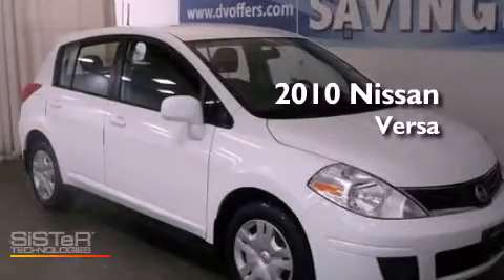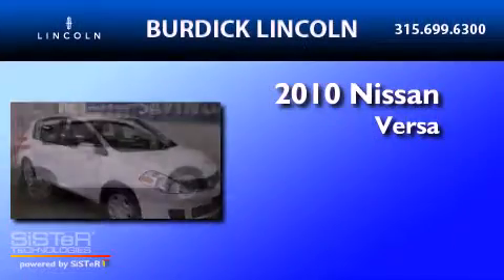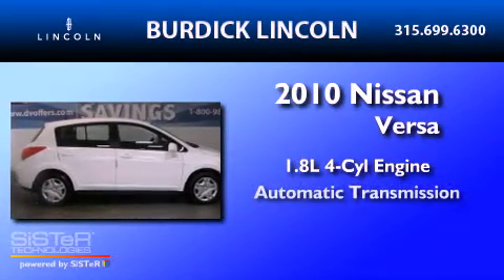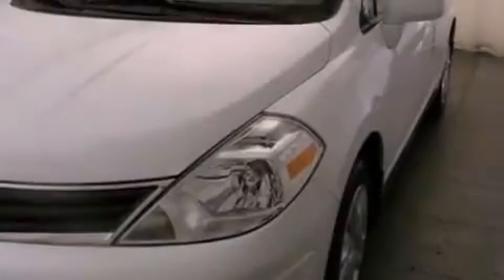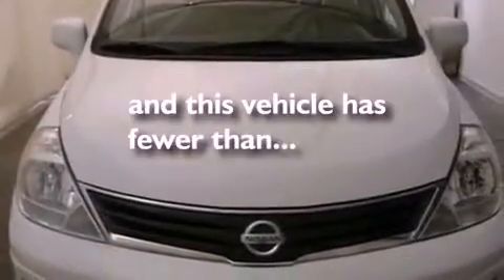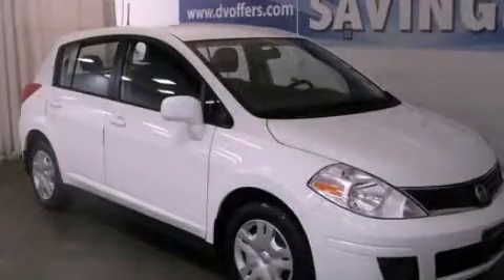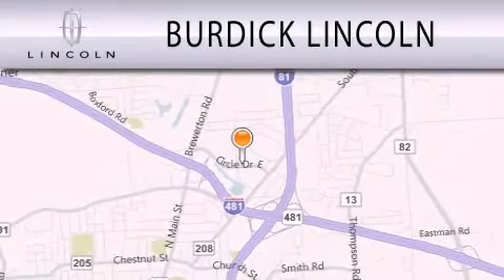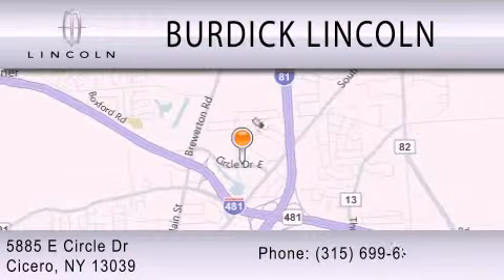2010 NISSAN VERSA NY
Year : 2010
 Make : NISSAN
 Model : VERSA
 Engine : 1.8L I4
 Trans . : AUTO
 Exterior : WHITE
 Miles : 28,922

 Stock : E10PZ6858